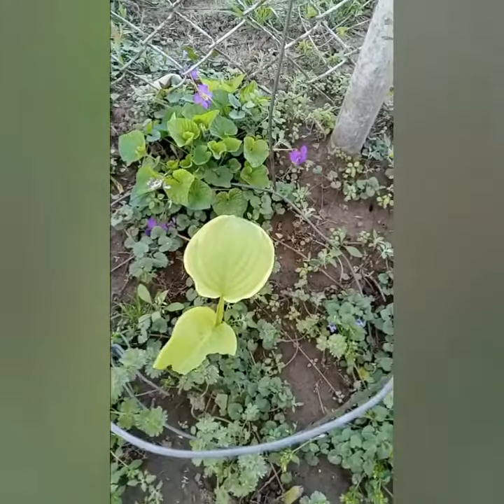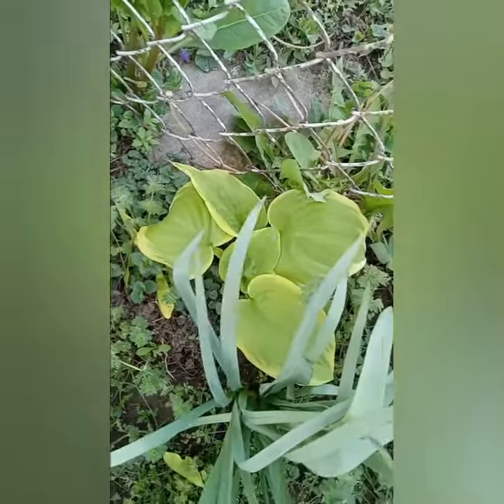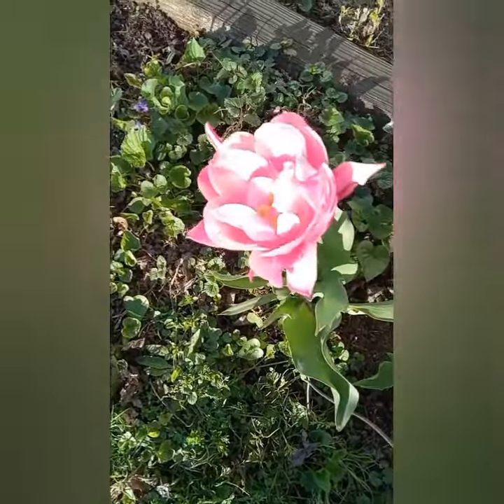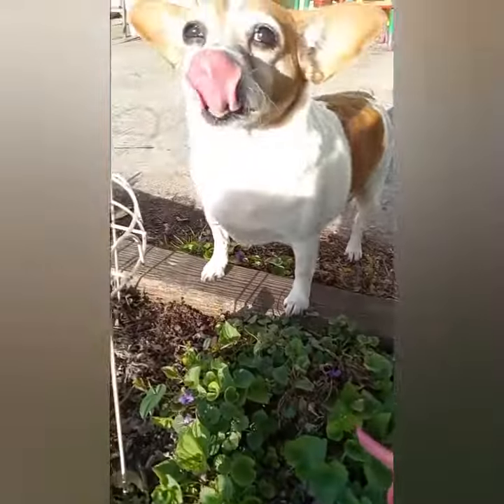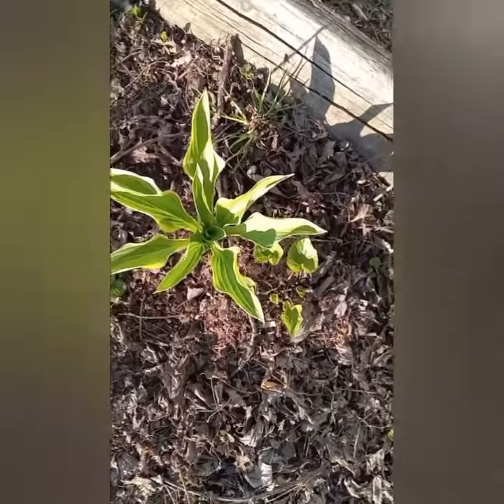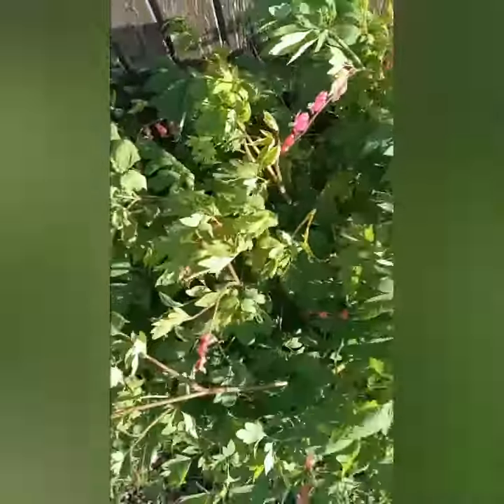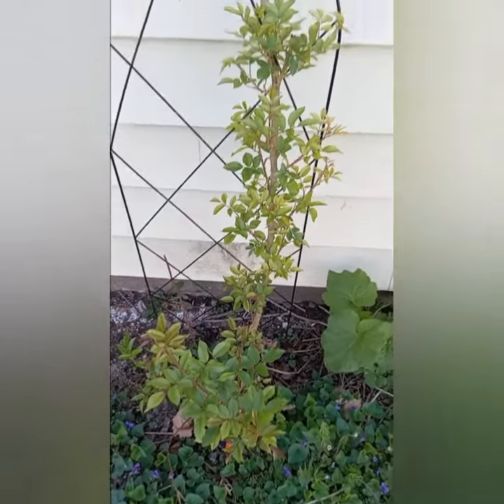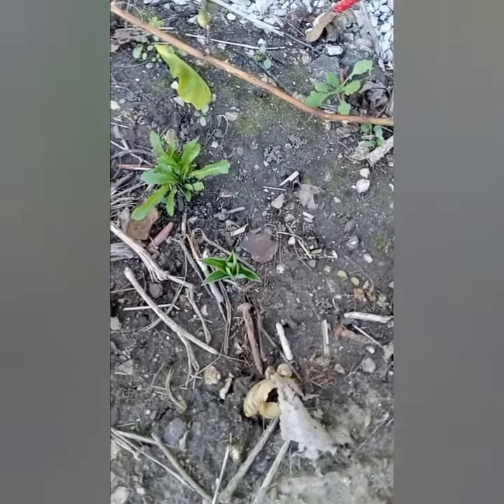what growing this month in April